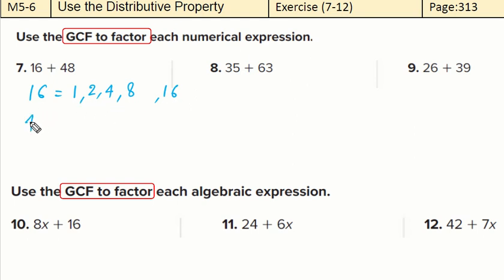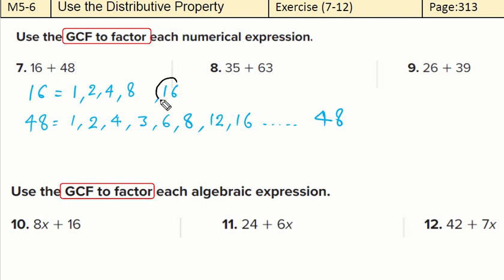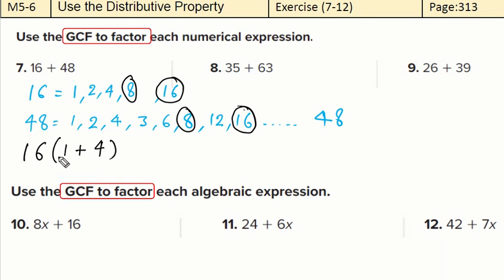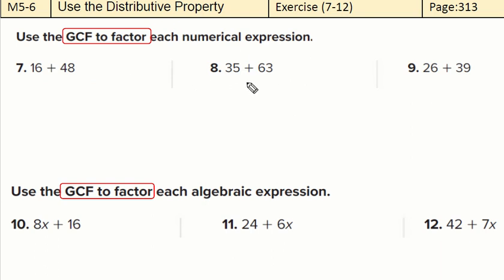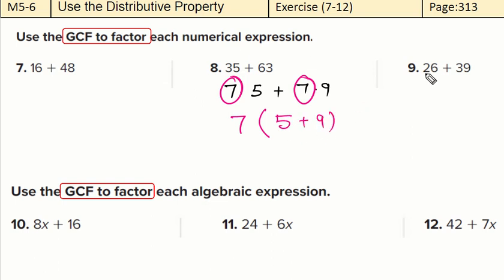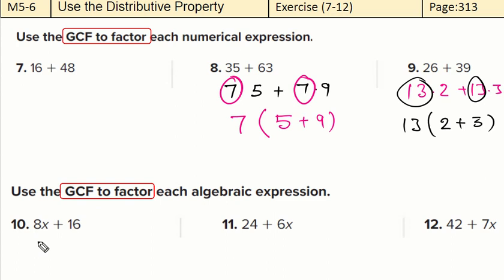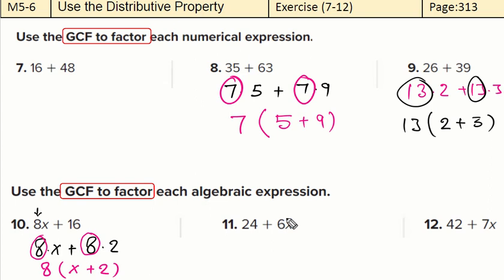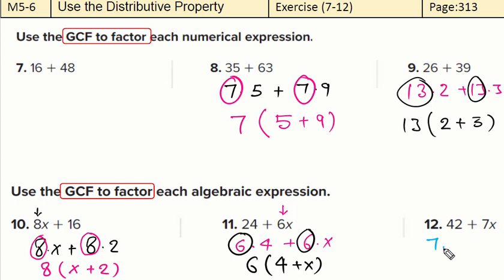Use of Distributive Property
Use the GCF to factor numerical expression
Use to GCF to factor algebraic expression